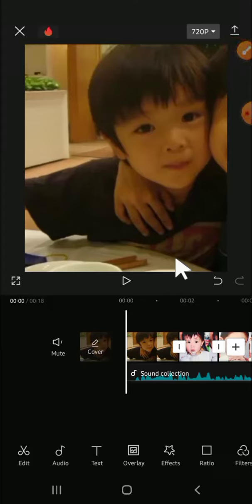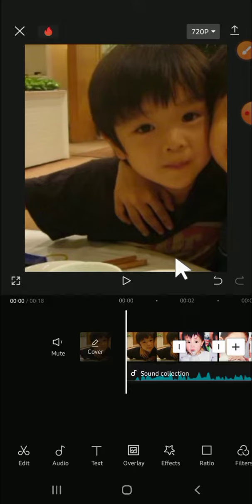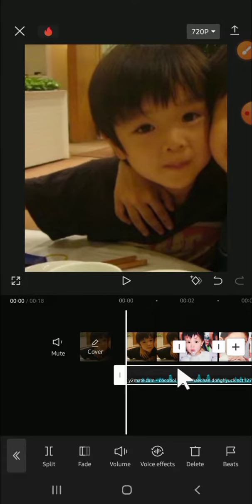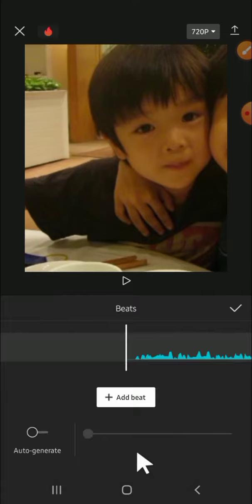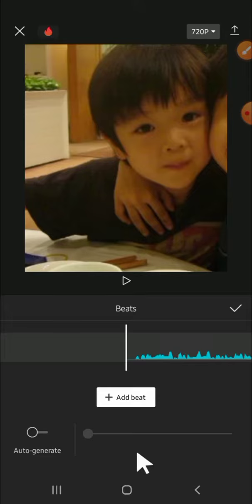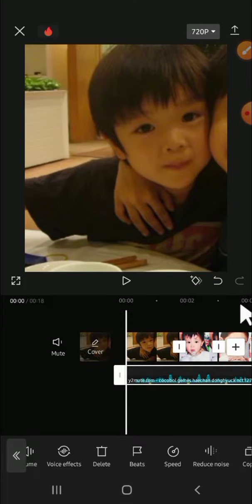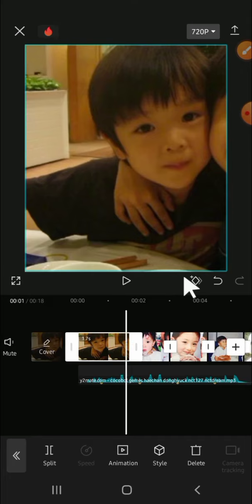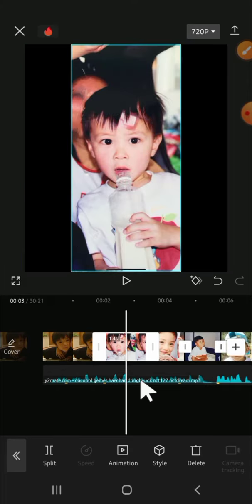How to Add Beat in Capcut Android Mobile Phone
Now you can easily synchronize your transition to the beat of the music you've imported to capcut! In this tutorial, we're going to learn how we can add beat to our music in CapCut. Watch this video and improve your editing skills!